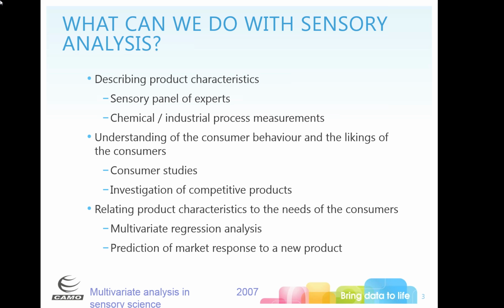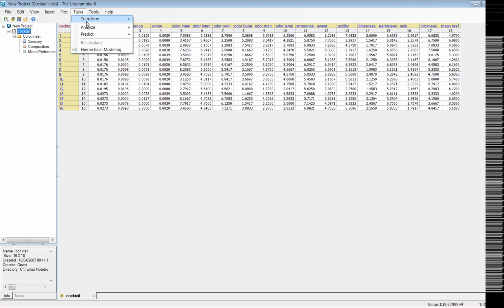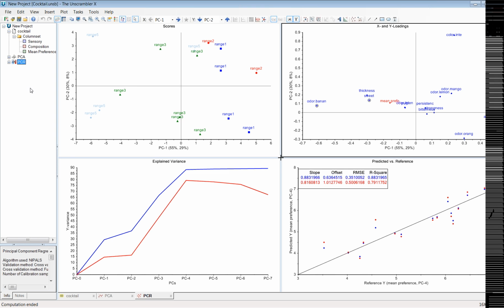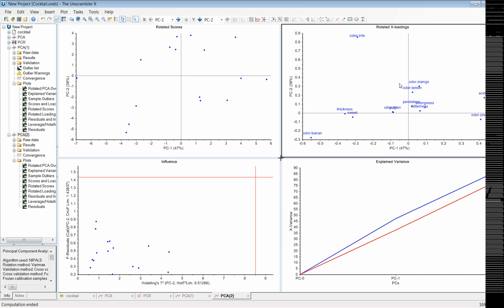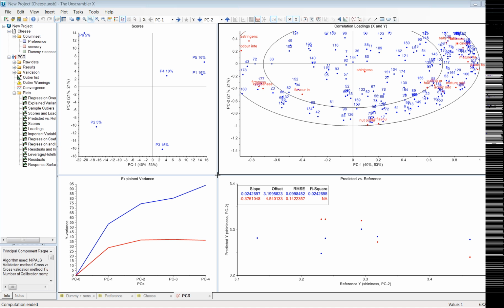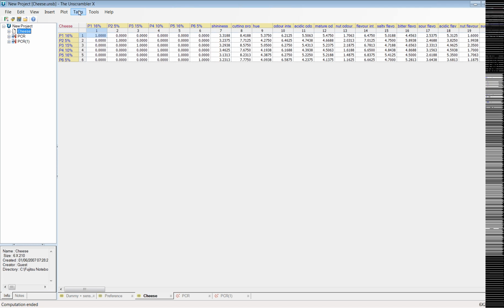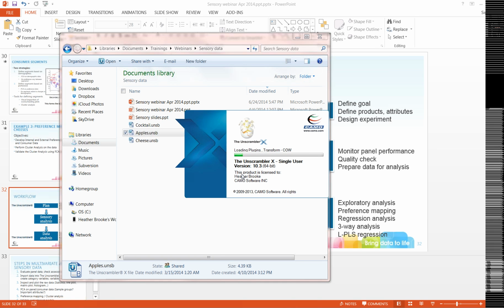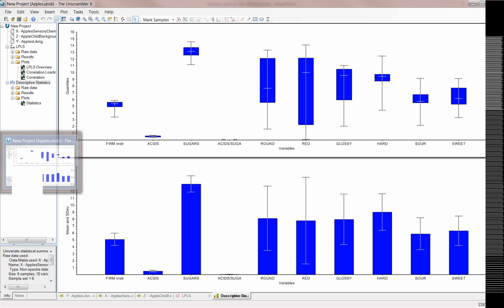Multivariate data analysis of Sensory data